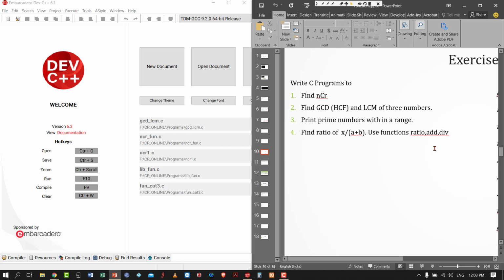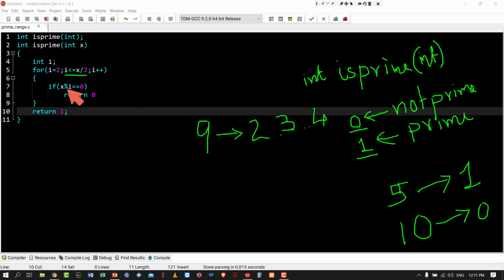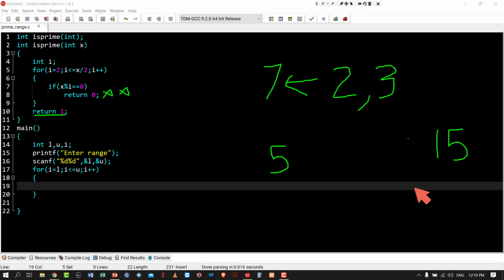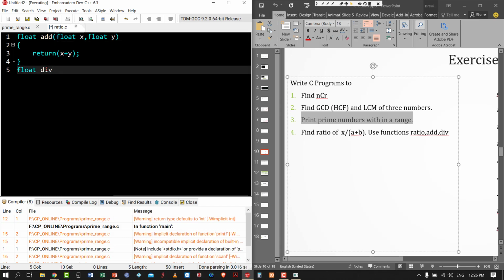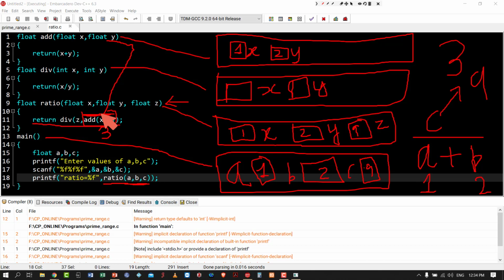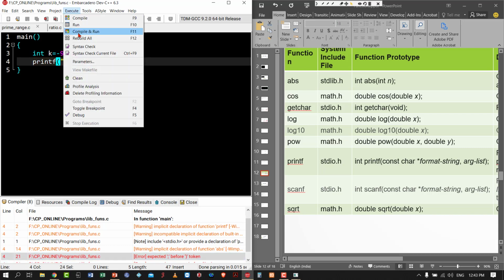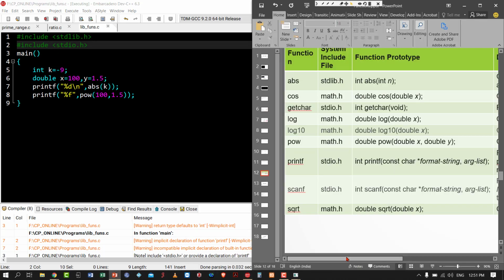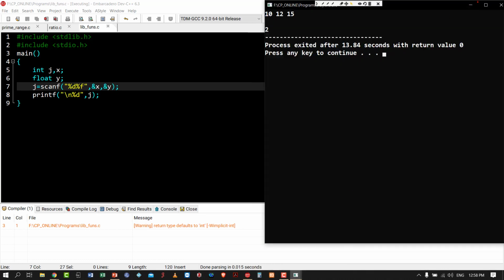Functions -- Example | Library Functions